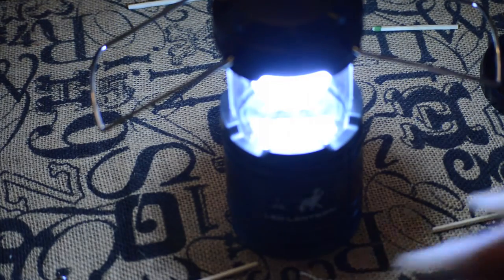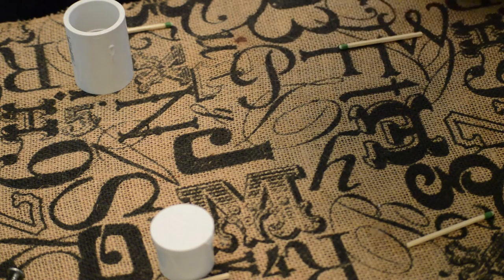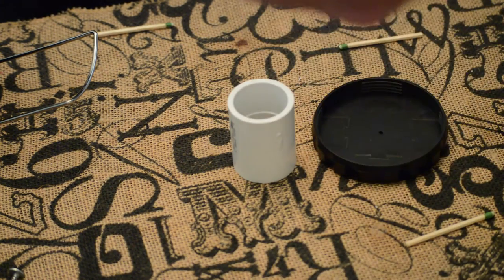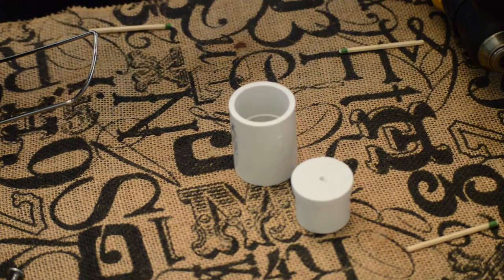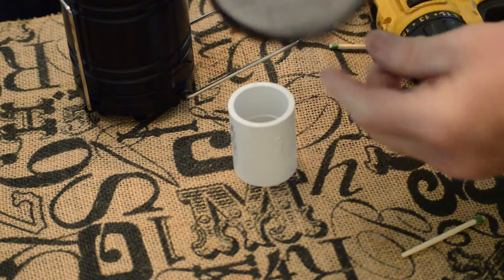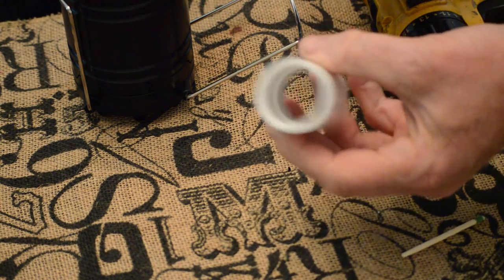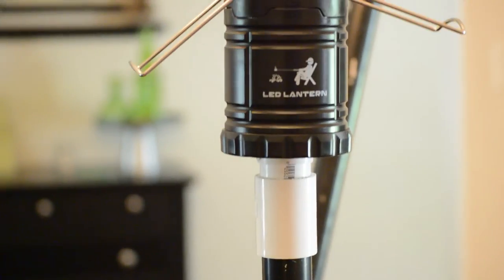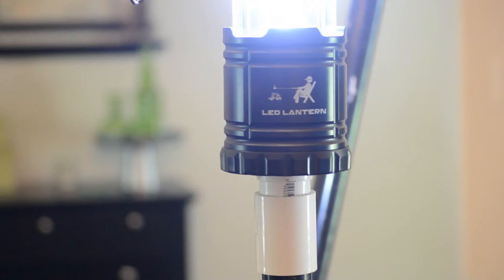DIY Kayak Stern Light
An inexpensive way to use a multi-purpose, bright, 360 degree light for your kayak, camping, truck, trailer, rigging, boat, etc.

ThirdCoastCowboy.com
Instagram.com/ThirdCoastCowboy

Materials used.
1" PVC
1" PVC insert plug
1" pvc slip slip coupler